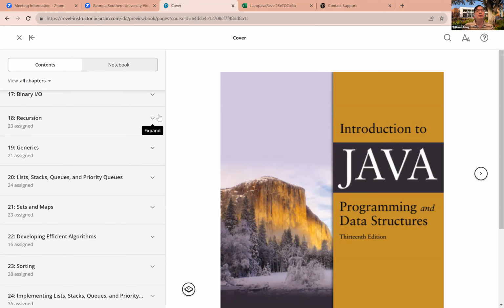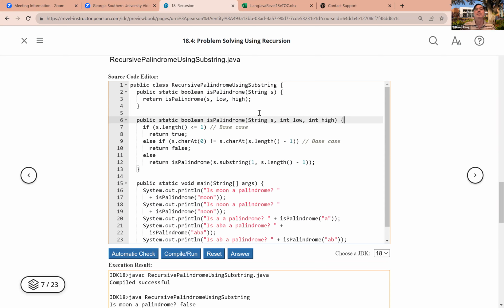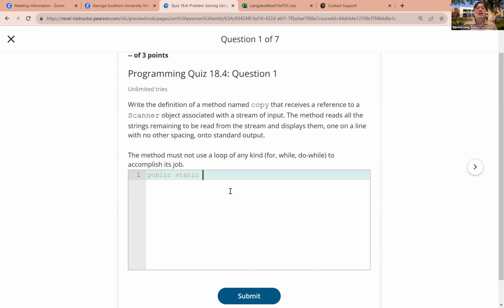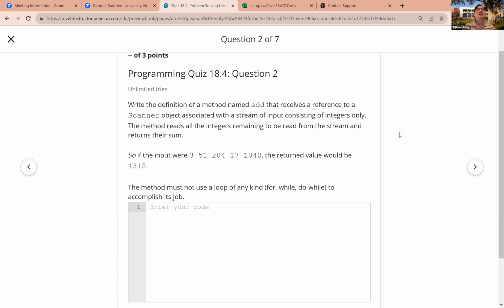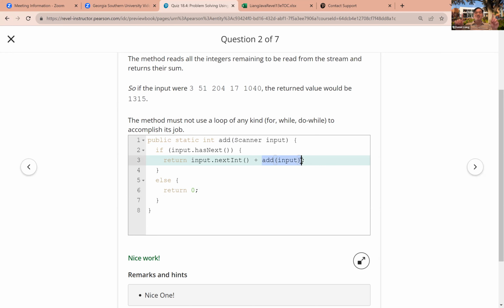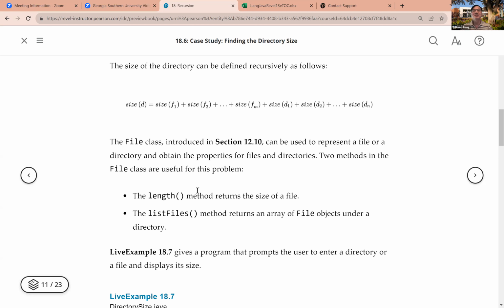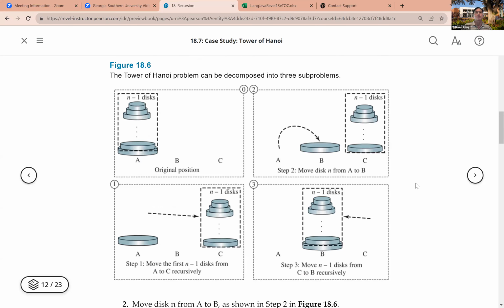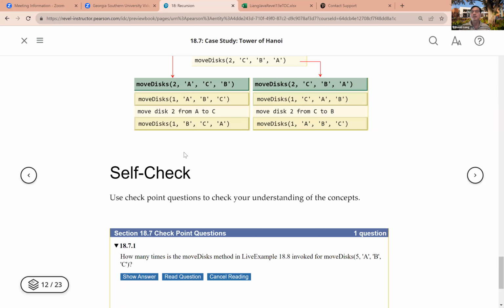CSCI 3230 8 18 2023 Chapter 18